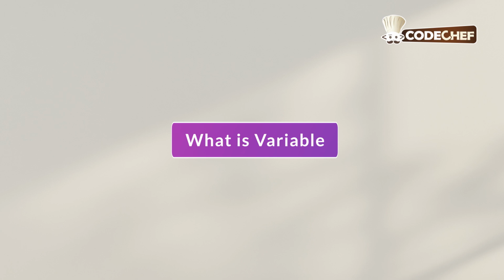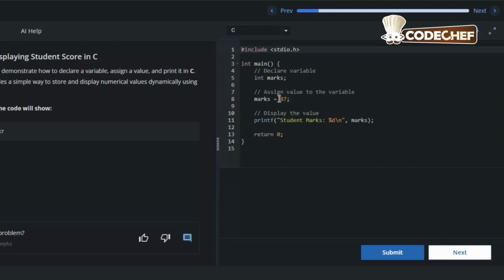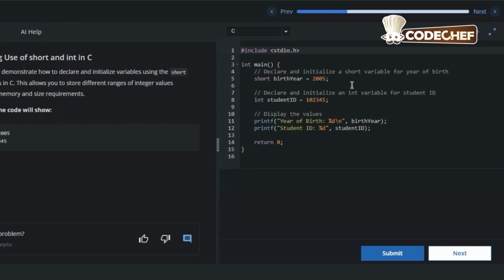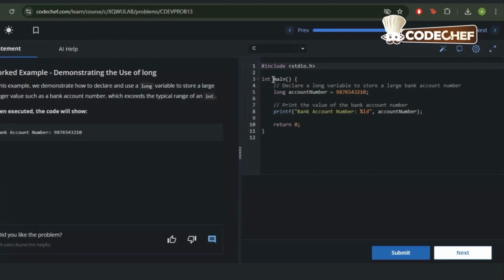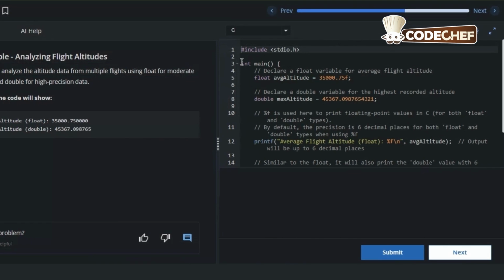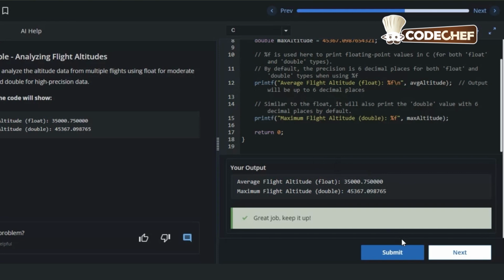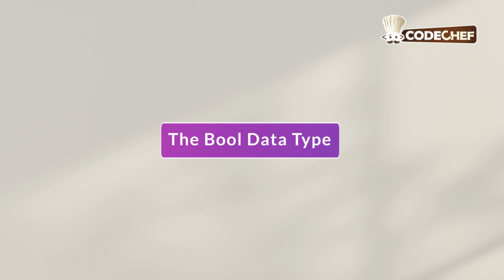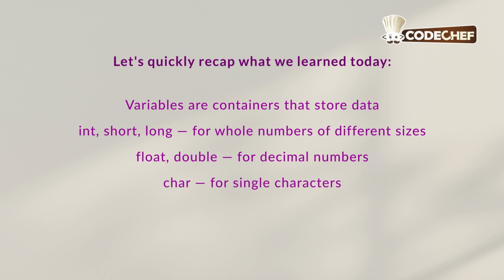Variables and Data Types in C | Learn C | CodeChef Learn Series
In this video, you'll learn how to declare variables, store data, and print it on the screen.
We explore essential data types such as int, float, char, and boolean, and show you how they work in real programs.
We’ll practice all of this directly using the CodeChef IDE.

💡 Don’t forget to solve the problem on CodeChef to reinforce your learning!